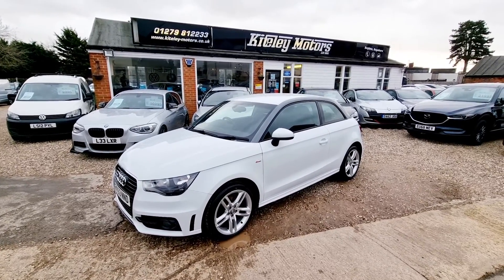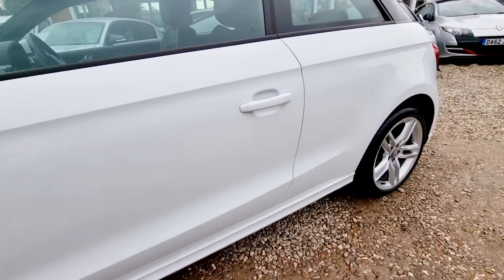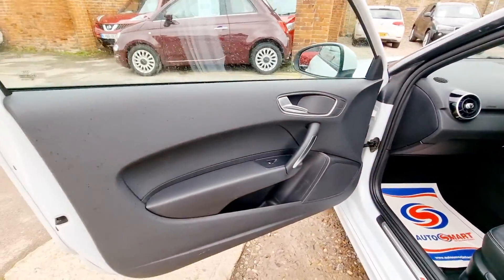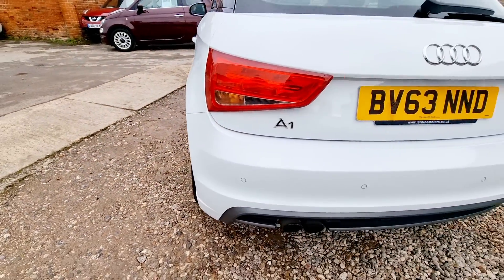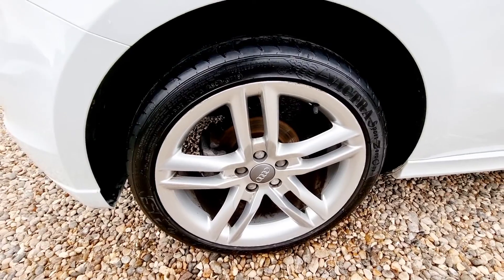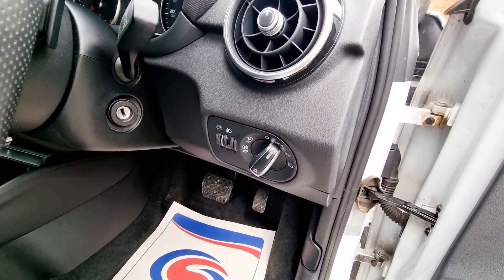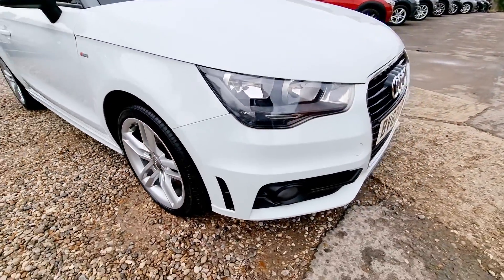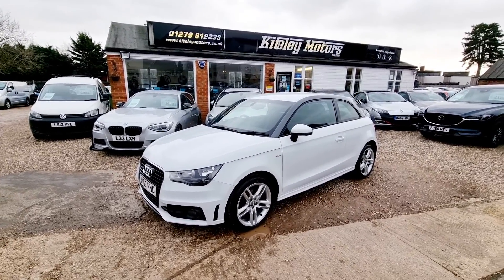2013 Audi A1 1.4 TFSI S LINE 3d 122 BHP from Kiteley Motors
Low Mileage A1 S Line Auto with Just 2 Owners from New, 2 Keys and all Owners Manual, £2k of factory options, Comfort package, Electronic climate control, Door mirrors - heated and folding, Auto-dimming rear-view mirro, . Air Conditioning, Bluetooth Phone Connectivity, Automatic Lights / Wipers, Rear Parking Sensors, Cruise Control, Electric Folding Door Mirrors, Electric Windows, 17" Alloy Wheels, White.

HPI CHECKED, CLICK AND COLLECT & HOME DELIVERY AVAILABLE, ALL OUR CARS ARE VALETED & SANITISED, PLEASE READ OUR REVIEWS Kiteley Motors is a trading name of Listons Limited which is authorised and regulated by the Financial conduct authority